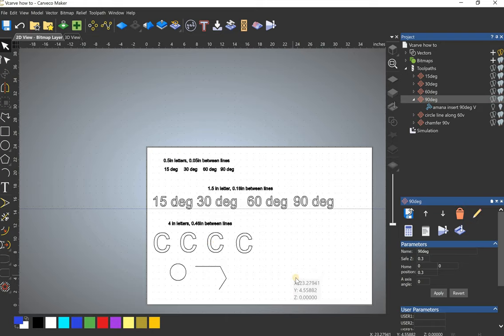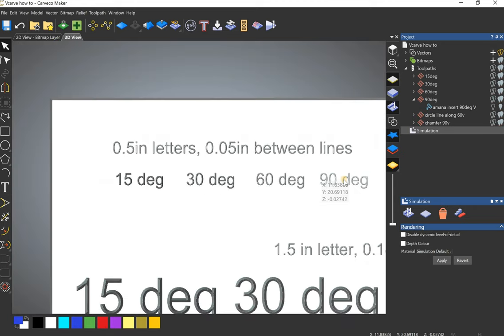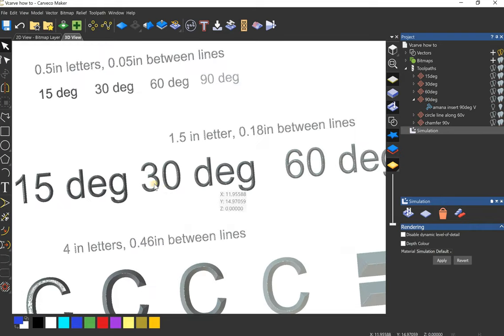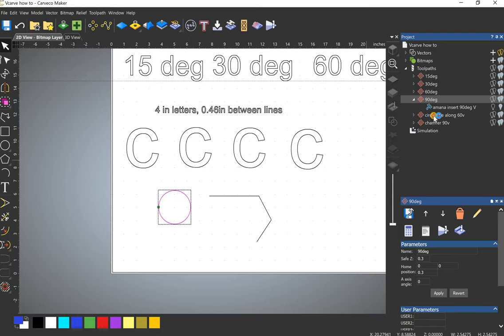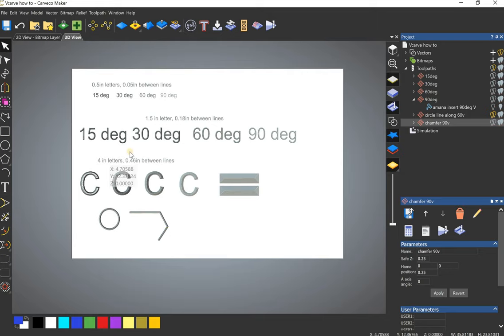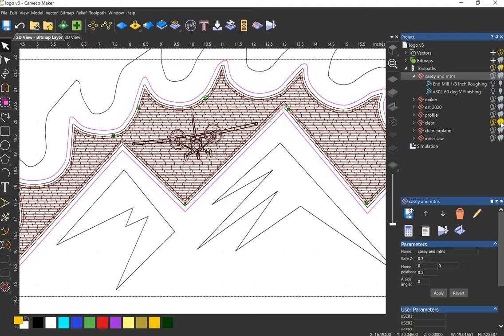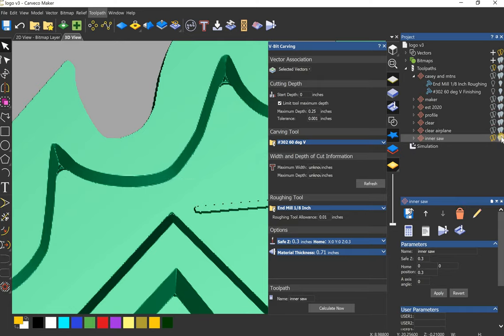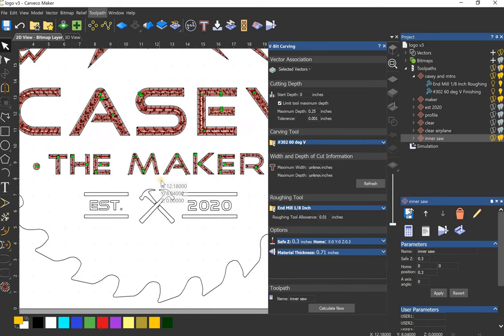Vbits explained Carveco Maker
15, 30, 60 ,90deg Vbit for CNC.
Different sized lettering with different Vbits and when I would use them.
Flat bottom vcarve on my sign
Making a Chamfer on the profile of the workpiece
Using a vbit for a profile toolpath